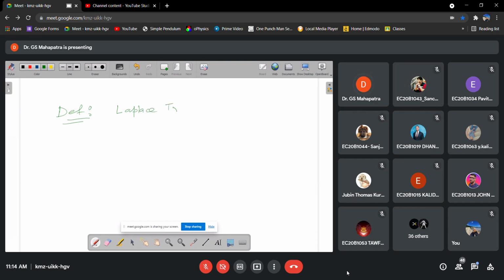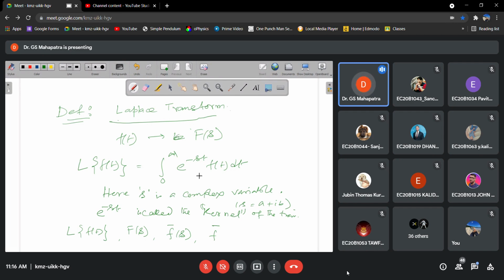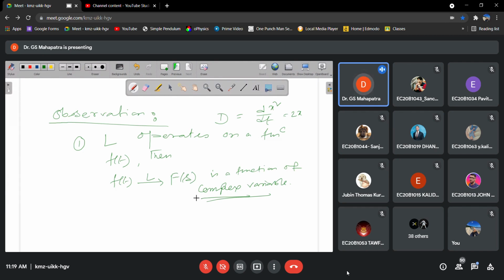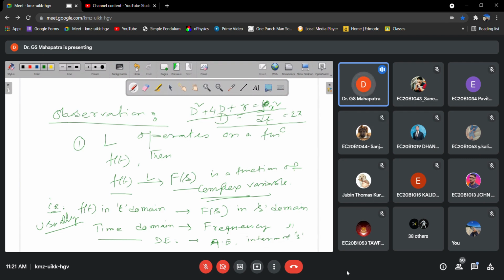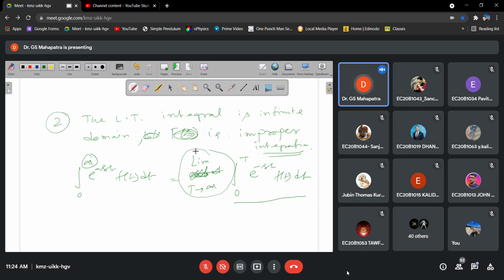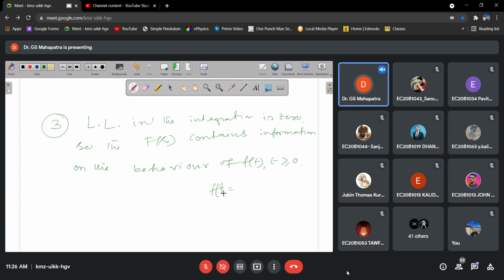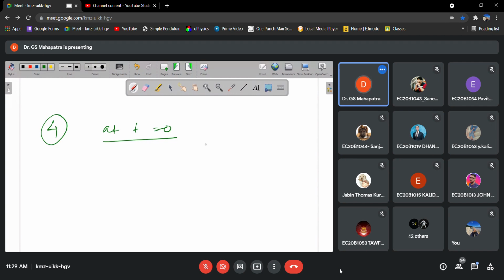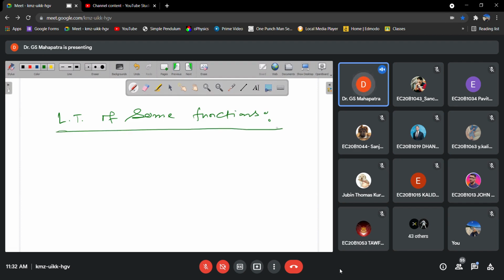MA221 06/08/2021 Part 1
Laplace Tansformation